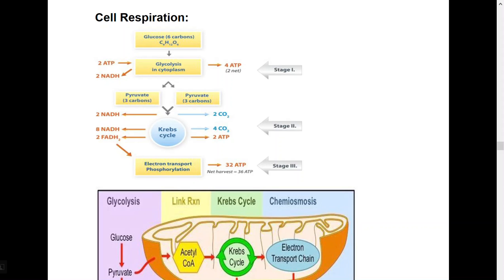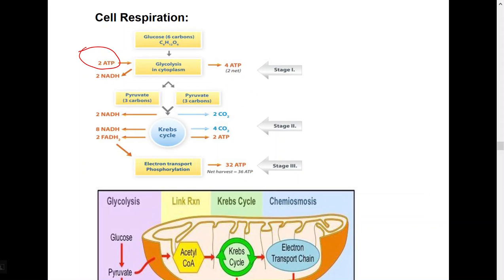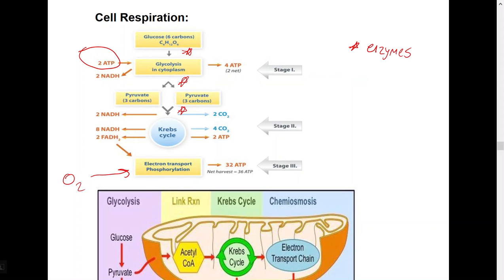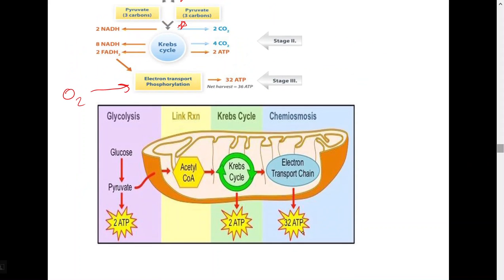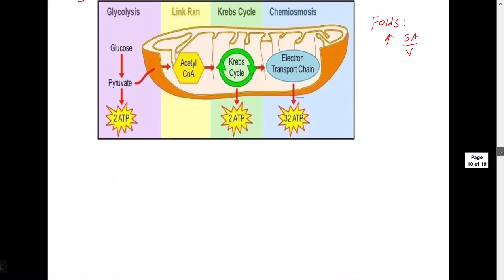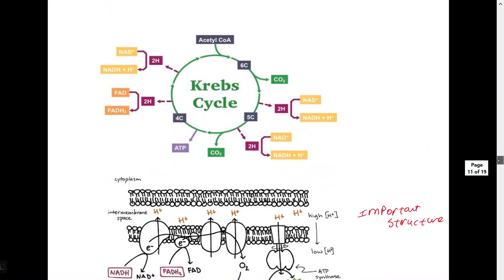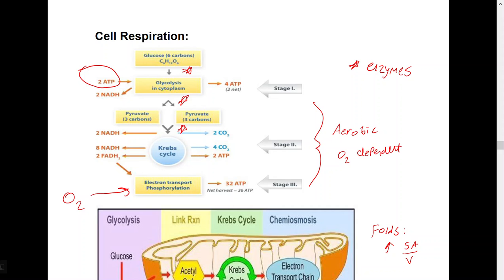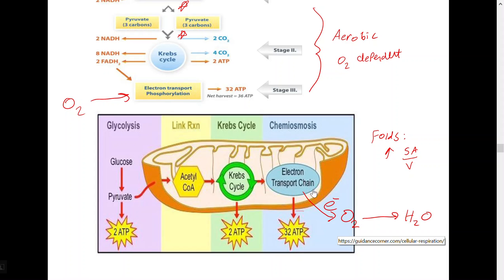AP Bio Video 8: Cell Respiration